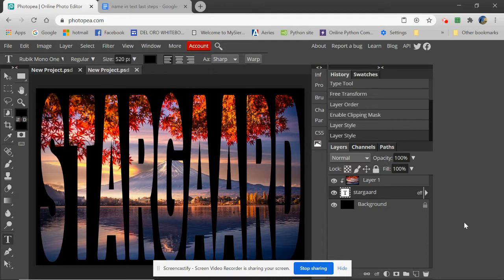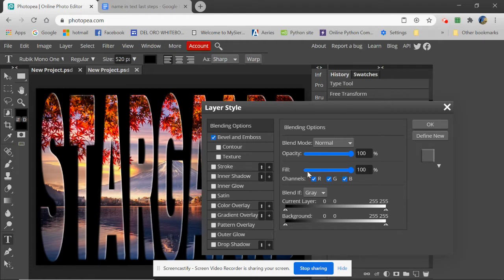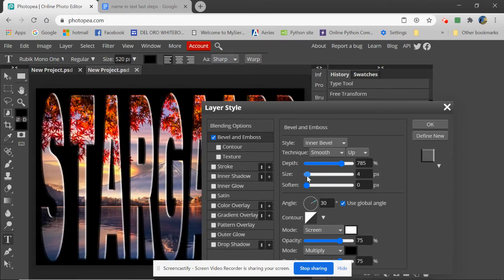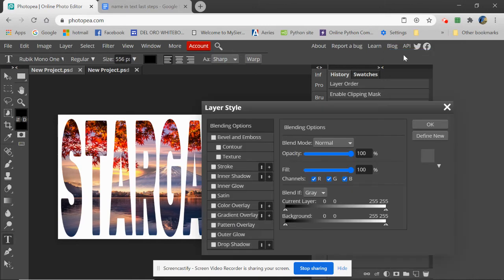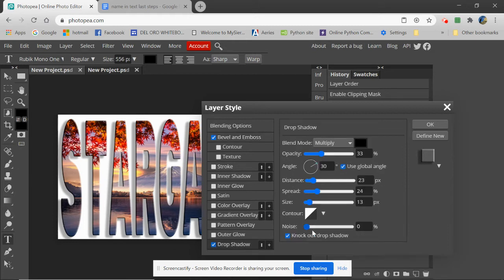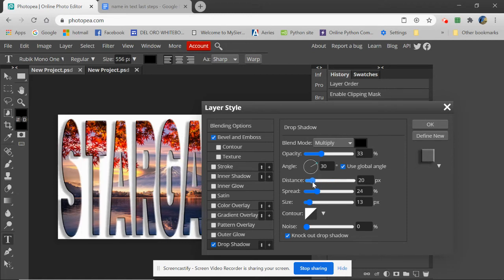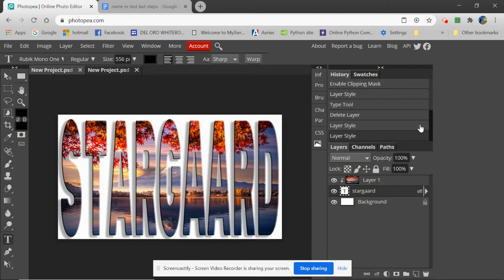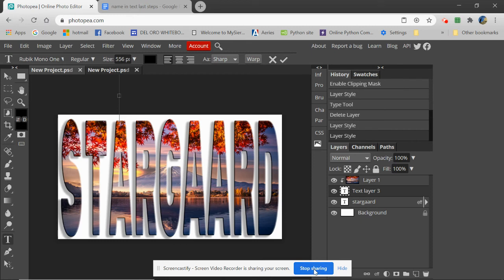adding bevel and emboss